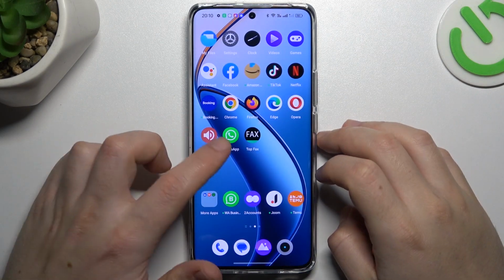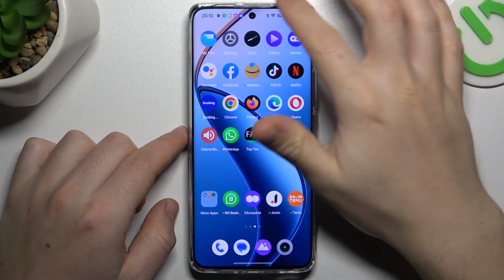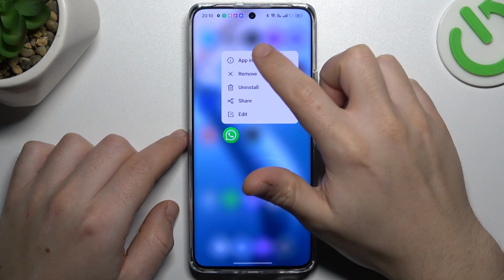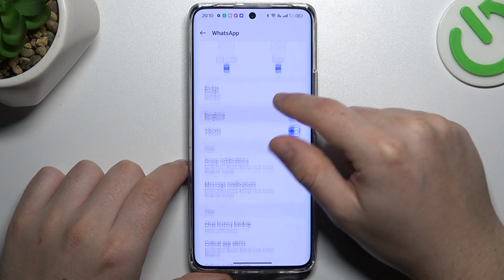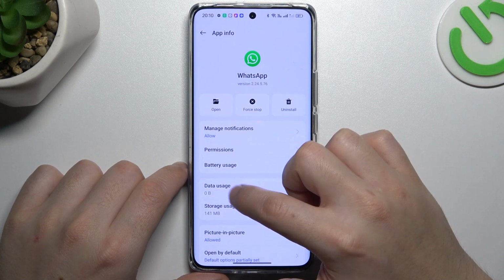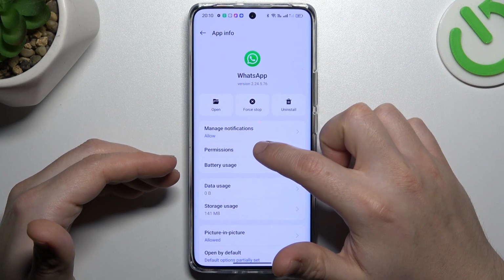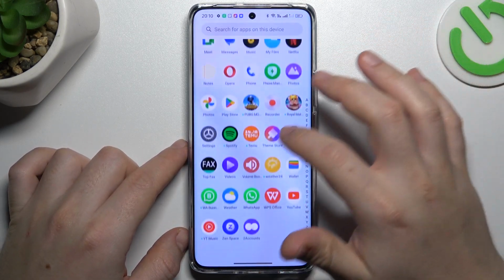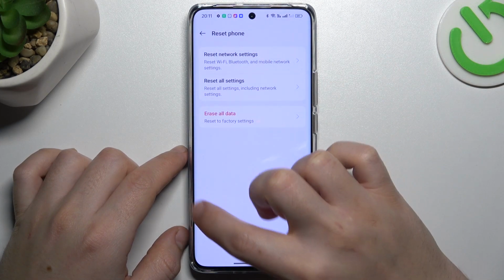How to Fix Invisible Whatsapp Notifications on Realme 12+?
Find out more:
Regain visibility of your WhatsApp notifications and stay updated with incoming messages on your Realme 12+ by addressing the issue of invisible notifications. Invisible WhatsApp notifications can disrupt communication and lead to missed messages, but with the right troubleshooting steps, you can resolve this issue effectively. In this tutorial, we'll provide guidance on how to fix invisible WhatsApp notifications on your Realme 12+, ensuring that you receive timely alerts for your messages.

What are invisible WhatsApp notifications, and why might users experience this issue on their Realme 12+?
Can you provide a step-by-step guide on how to fix invisible WhatsApp notifications on the device?
What are some common causes of invisible WhatsApp notifications on the Realme 12+?
Where can users access the notification settings for WhatsApp on their device?
Are there any specific settings or configurations that might contribute to invisible notifications, and how can users adjust them?